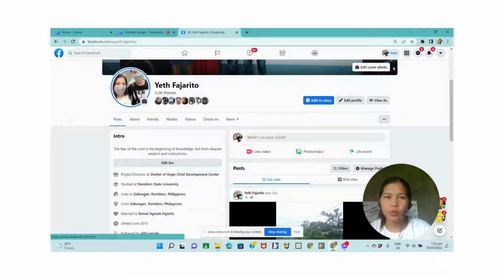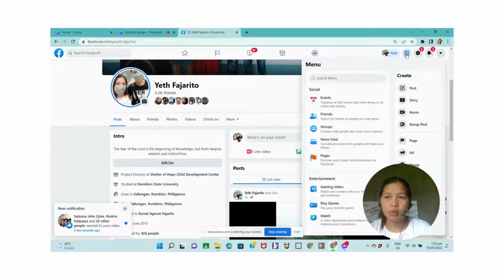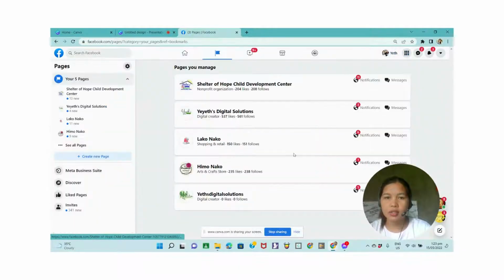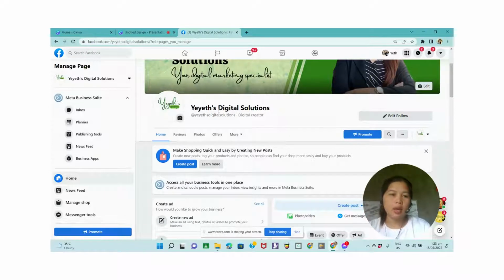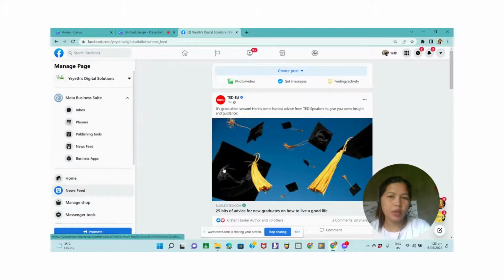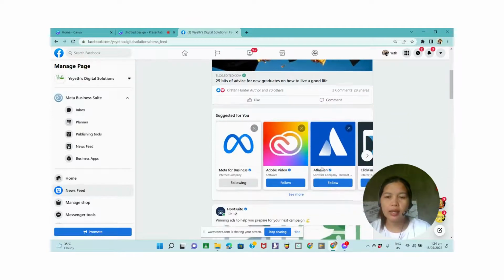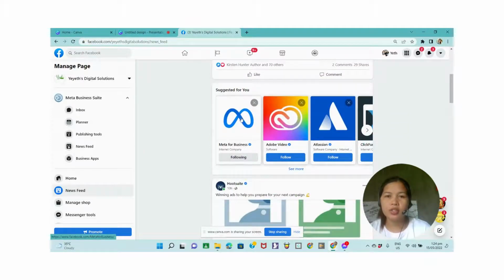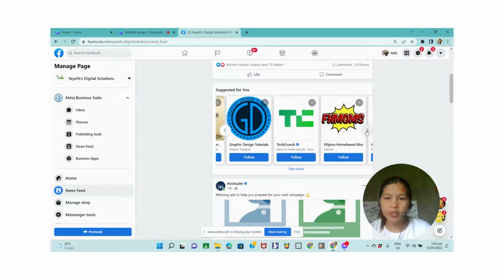HOW TO FOLLOW FB PAGE AS FB PAGE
When we were given a task to create an FB page and follow five pages acting as that page, I struggled with where to go to do that task, upon learning how, I then decided to create this tutorial.